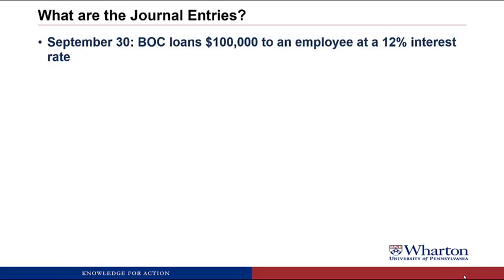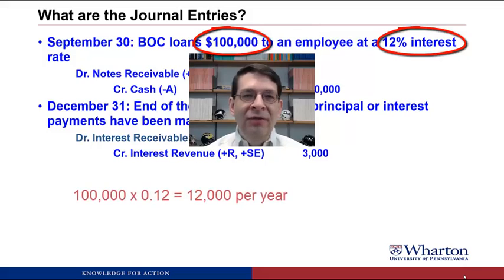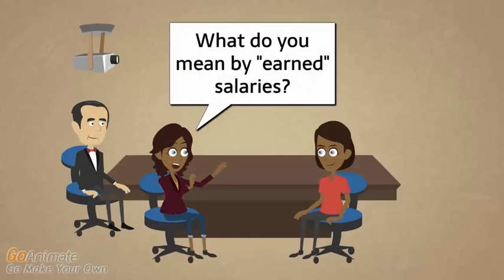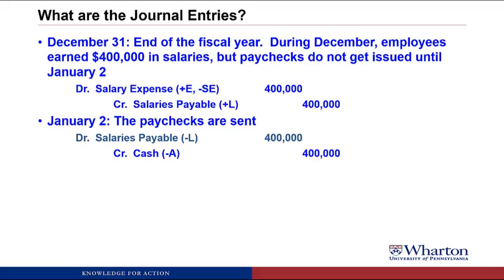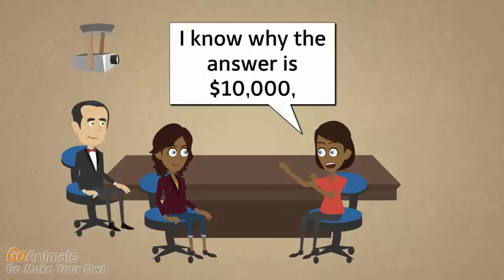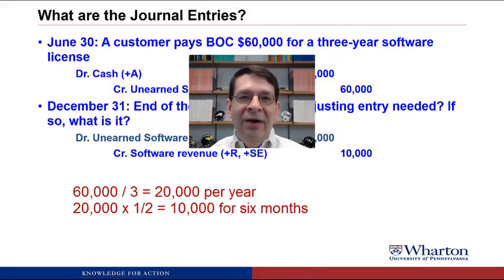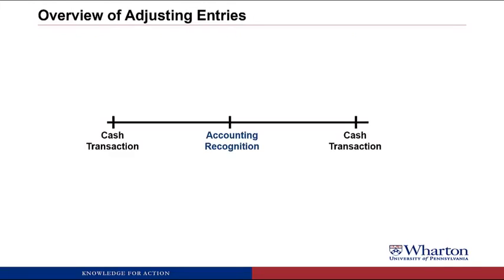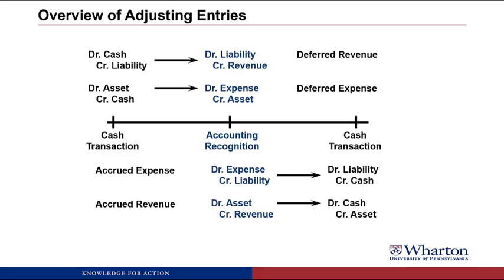An Introduction to Financial Accounting 2.4 Adjusting Entries II